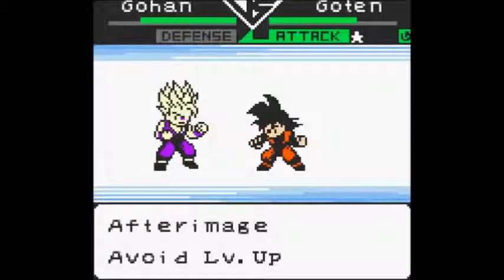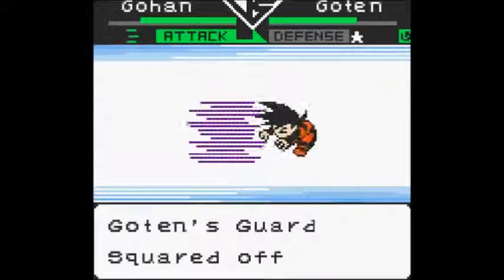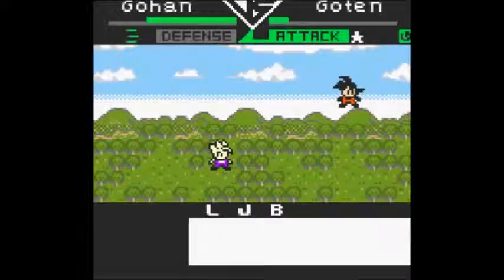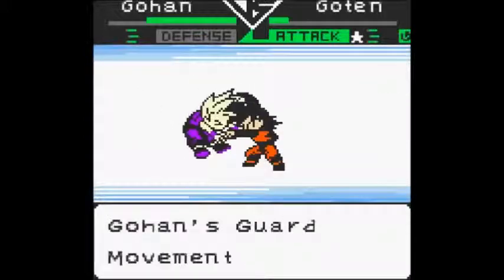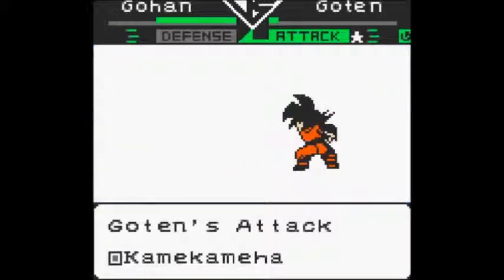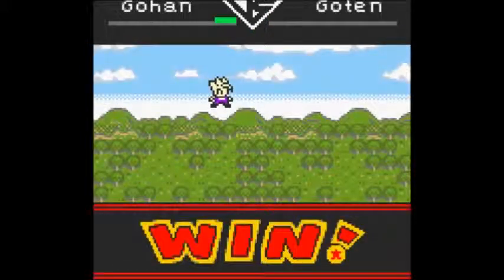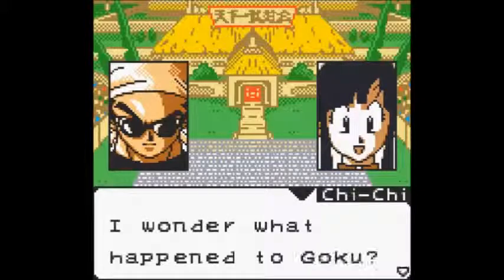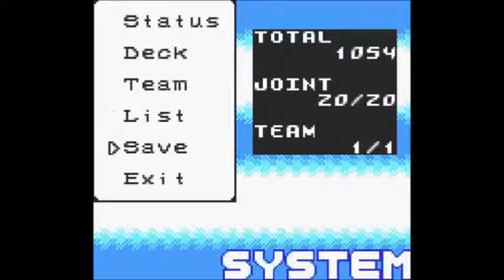Dragonball Z Legendary Super Warriors - Let's Play 21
This is the continuing part of a series of thirty videos in which I play DBZ Legendary Super Warriors for the Gameboy Color and commentate.

Please note this is an unscripted commentary so I apologise in advance for mistakes and ramblings. I'd appreciate any comments you have, so that I can improve my future Let's Play videos.

If you like what you hear, be sure to follow our blogs for further videos and podcasts!